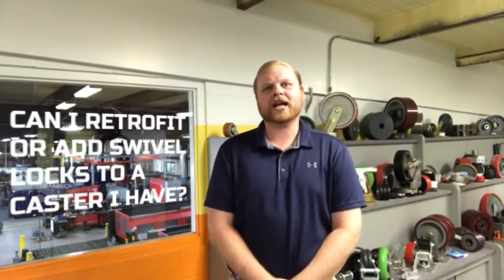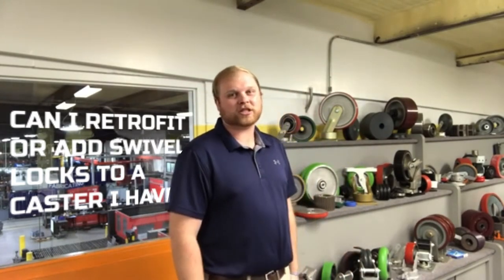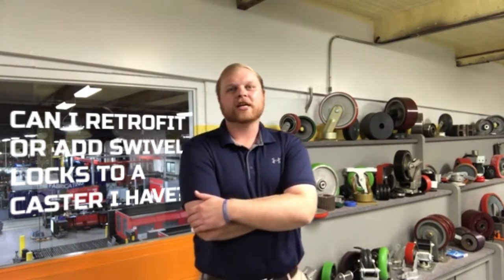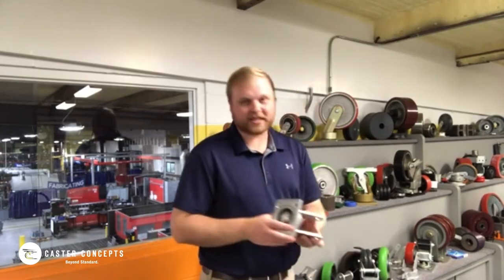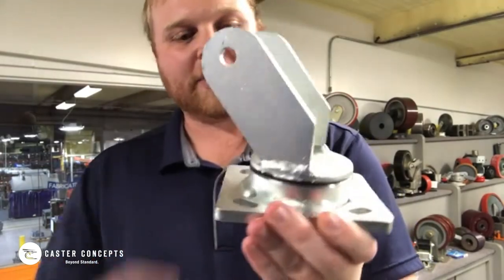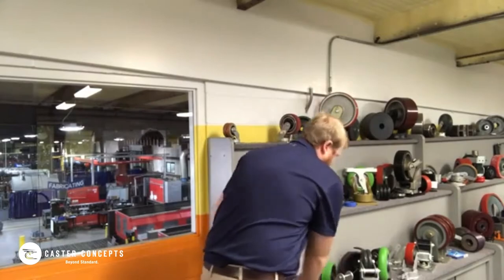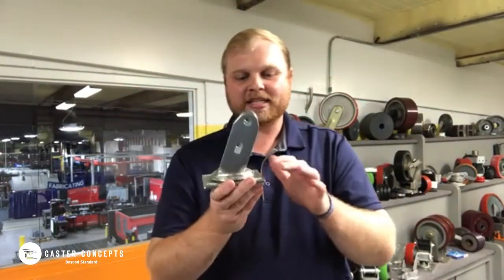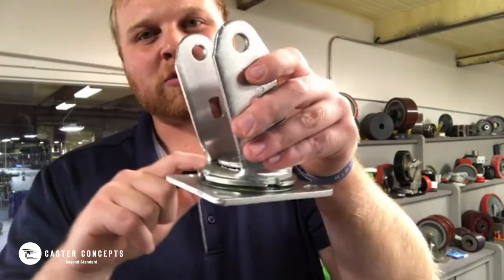Can swivel locks be added to an existing caster?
One common question we often receive at Caster Concepts is whether it’s possible to retrofit or add a swivel lock to an existing caster. It’s a straightforward question, but the answer depends on a few crucial factors. Dive right in... the answer will shock you.